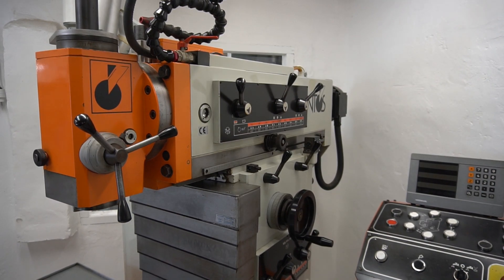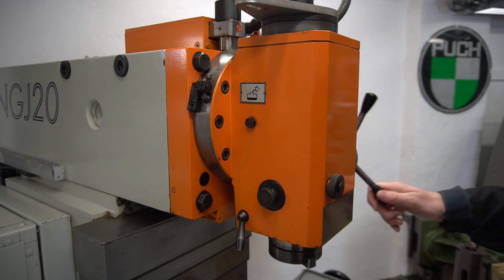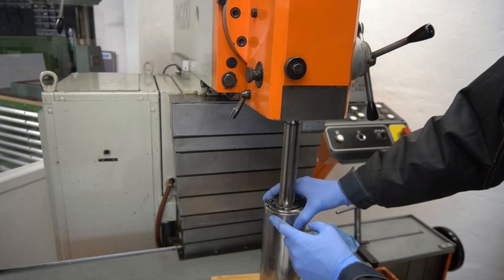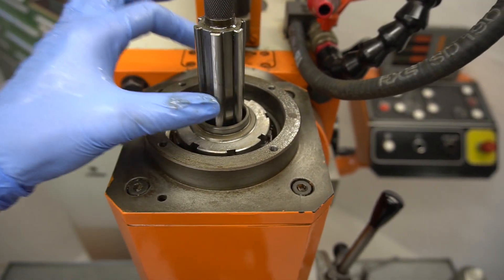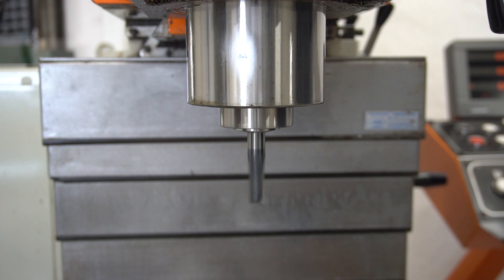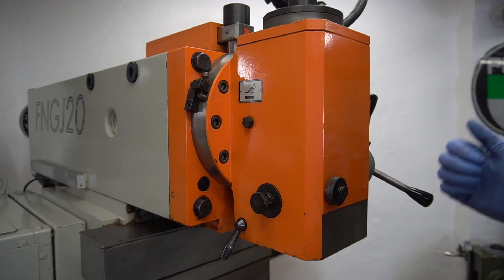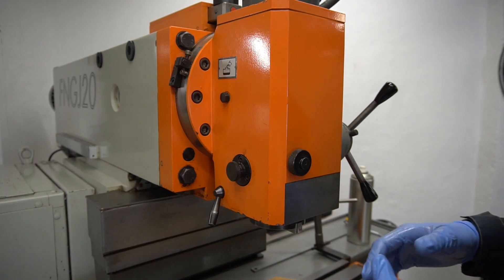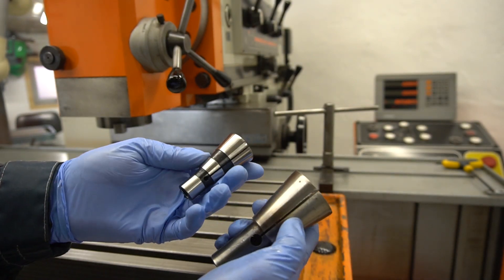How to remove the quill on Intos fngj20 tool room mill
A video how to change or remove the quill on a FNGJ tool room mill